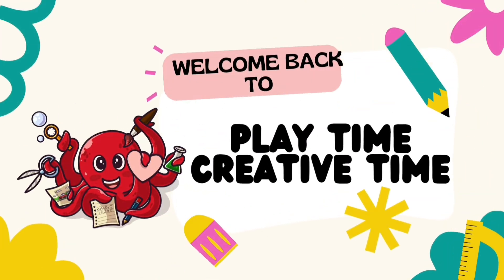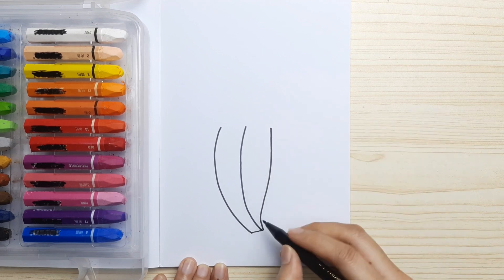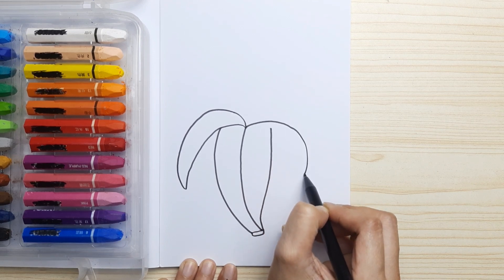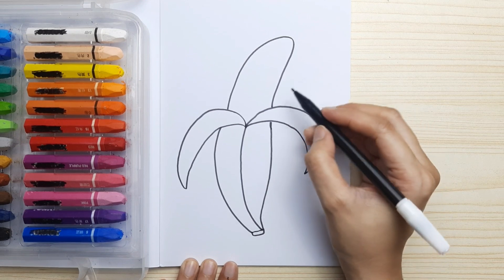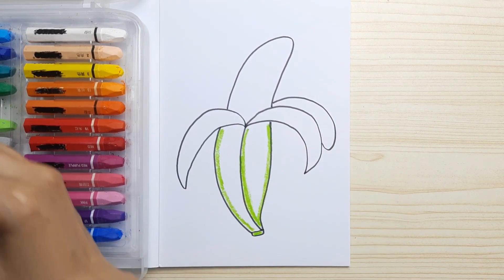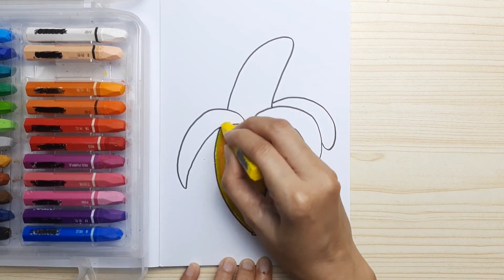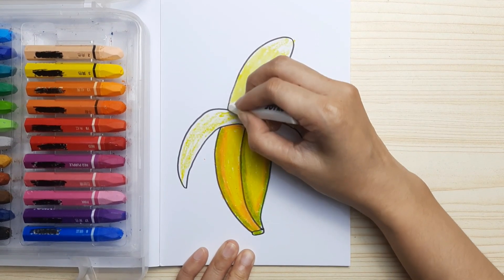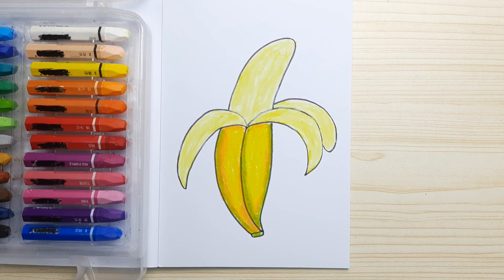Easy Step by Step Drawing for Children - BANANA || Menggambar dan Mewarnai Buah Pisang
Easy step by step drawing and colouring a banana for children.